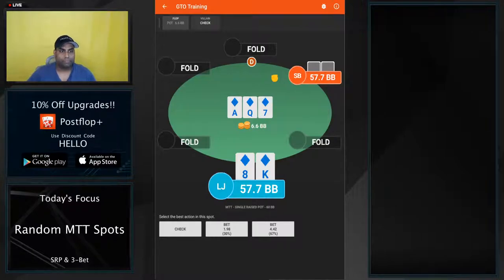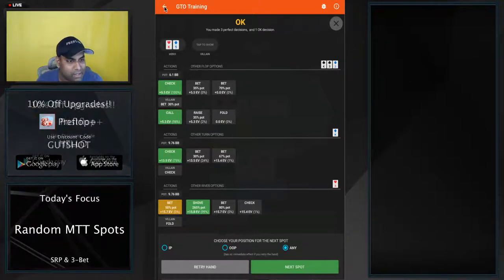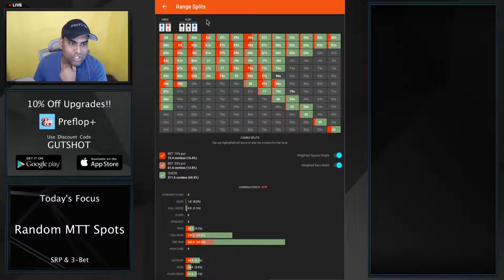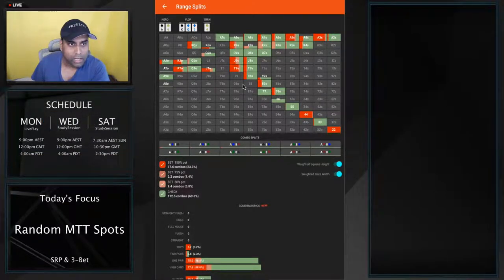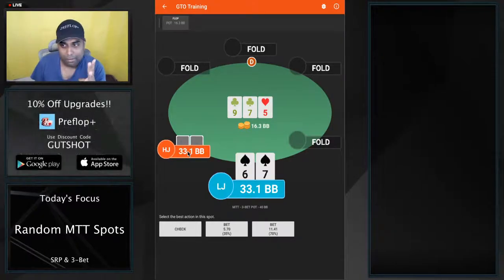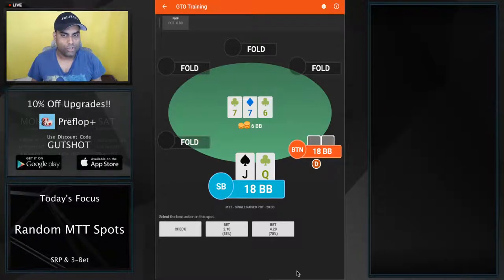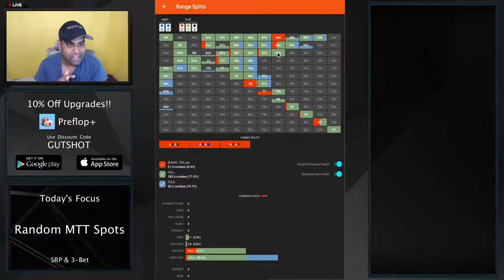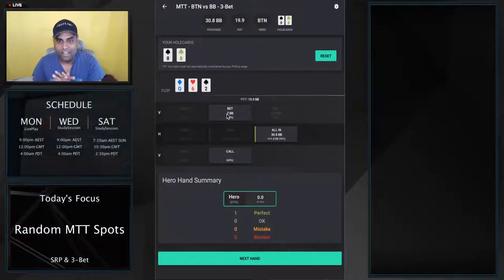Impromptu Stream - Postflop+ Training to test Combinatorics In Range Splits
Here we are ... Another study session with Postflop+ and Preflop+ - the two best poker training tools that actually improves your game!

Preflop+: A must-have poker study app to refer Nash Charts, train with equity calculations, create and master ranges, combinatorics and more!

Postflop+: Advanced GTO Poker trainer App. Get instant feedback on your play and improve your game on the go!